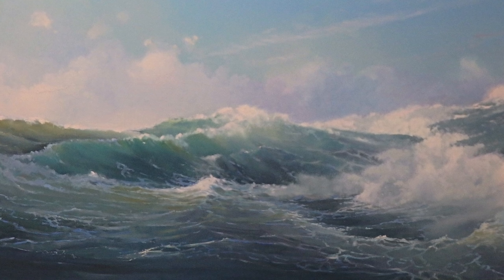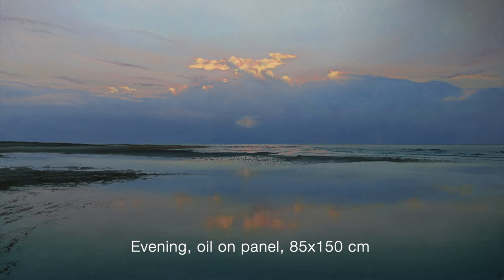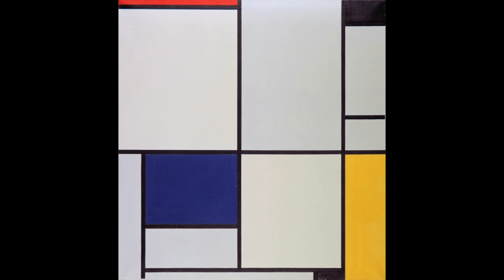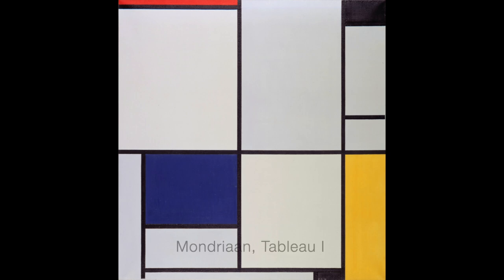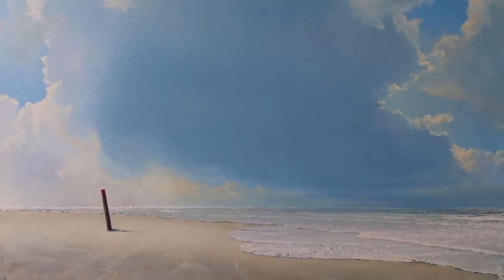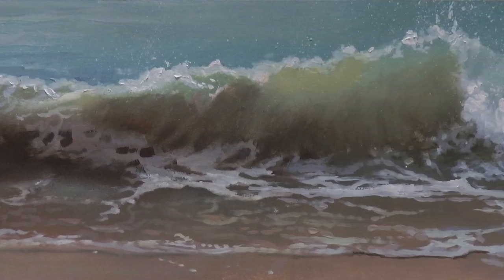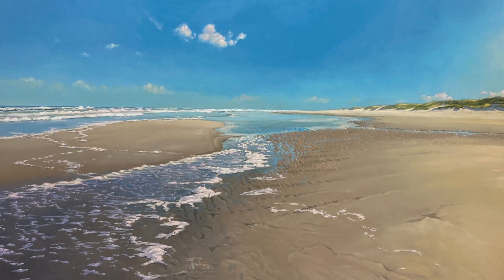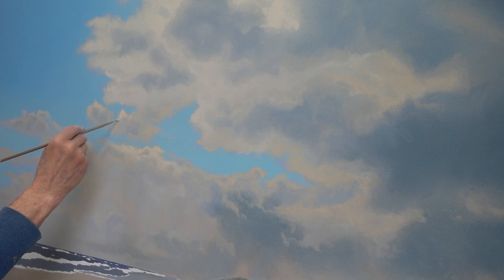What every painter should know about composition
In this 8 minutes tutorial about composition Dutch landscape painter Janhendrik Dolsma talks about the difference between a static and a dynamic composition and how this can be helpful in your own painting process.

In the second half of the video he introduces his Composition Trouble Shooter, with 4 useful tips, ranging from 'check your focal points' to 'look in the mirror', from 'loose stuff' to 'make a choice'.

Dolsma illustrates his argument with examples from his own work and works by both old (Jan van Eyck, Rafaël) and new masters (Mondriaan, Pollock).